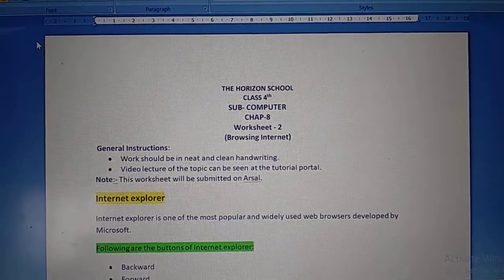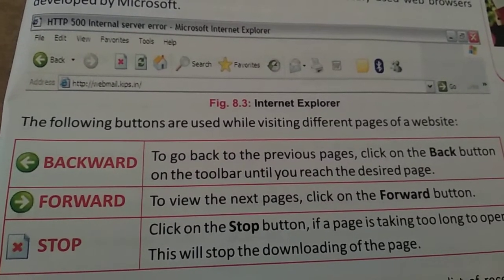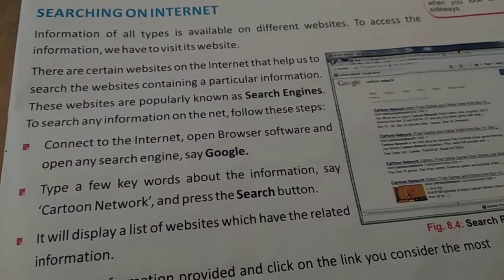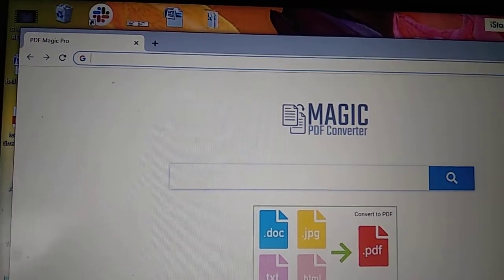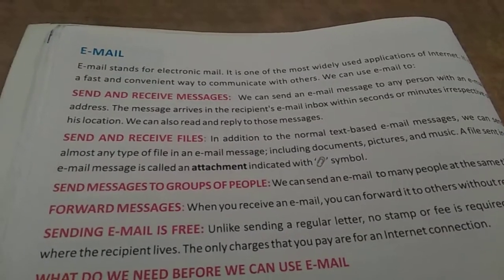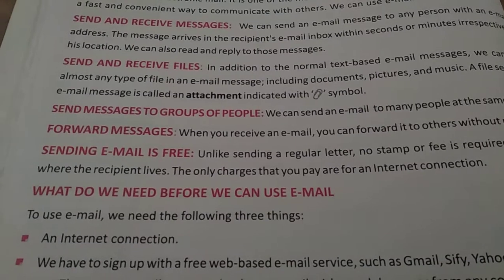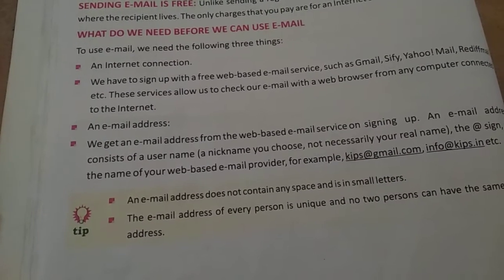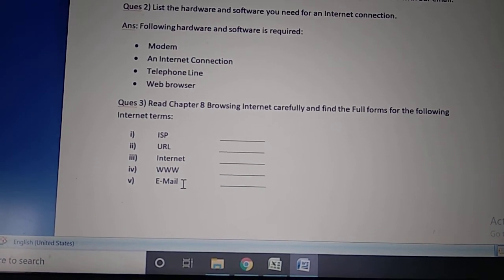class 4th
Browsing Internet, Email